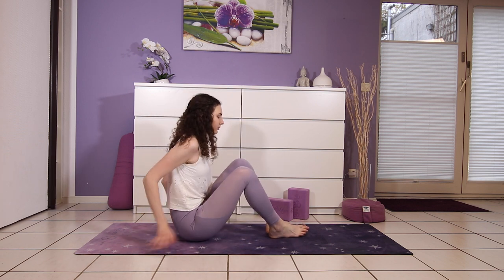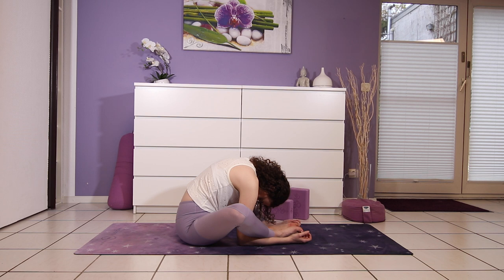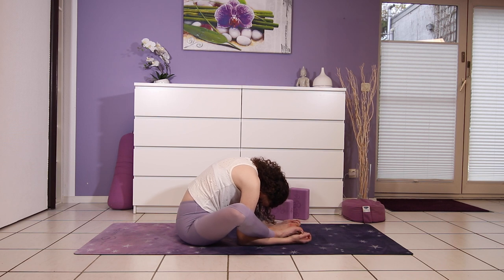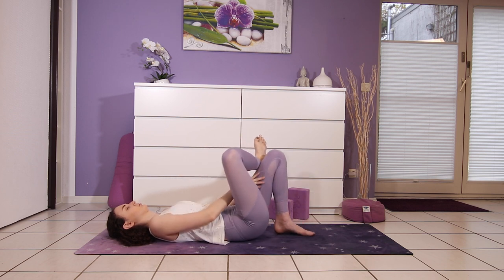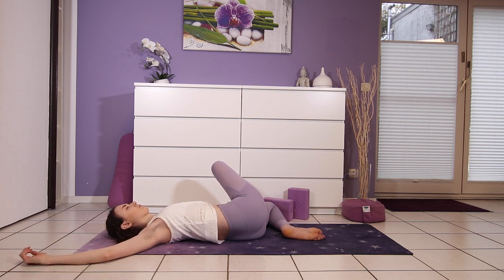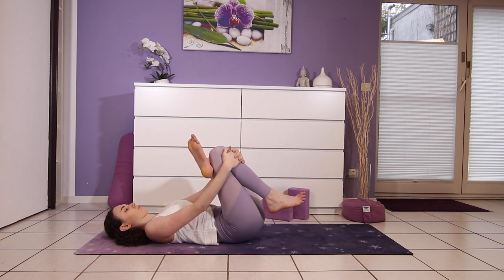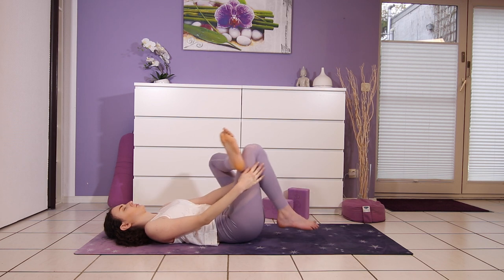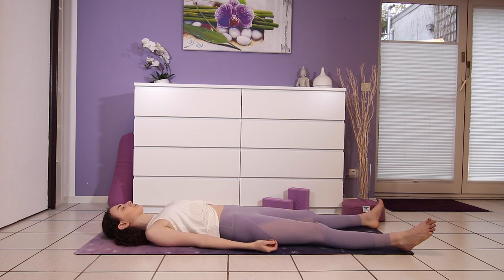Yin Yoga Hip Opening Sequence - 15 min Deep Yoga Stretch for Hips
A 15 min Yin Hip Opening Sequence for flexibility & low back pain relief!

This week I'm offering you a Yin Yoga Sequence for hip flexibility. This class will provide you with a deep stretch for your it bands, hips and also your low back! Tension in the hips after a long, exhausting day can cause severe aggravation and stress on the mind. We all work, and we all spend time on the computer. So, if you’re suffering from tight hips, you’ve come to the right place for some relief. You don't need any props for this beginner friendly yoga class!

There are 3 primary principles of Yin Yoga:
1. Find your edge
2. Be still
3. Hold the pose

🔹🔹🔹🔹👇 ONLINE PROGRAMS 👇🔹🔹🔹🔹

▪️▪️▪️▪️👇 OTHER RESOURCES 👇▪️▪️▪️▪️

Sequence: Cylinder Two von Chris Zabriskie